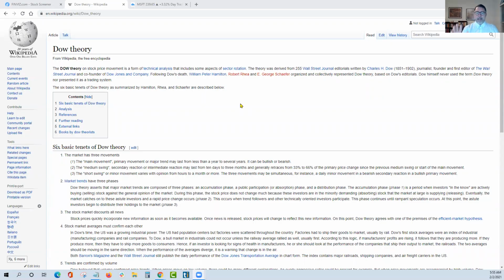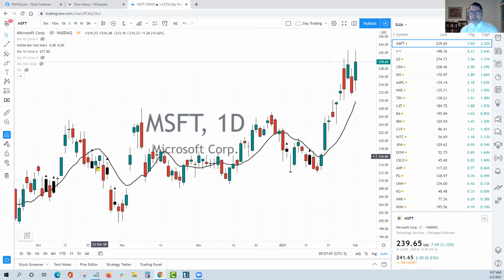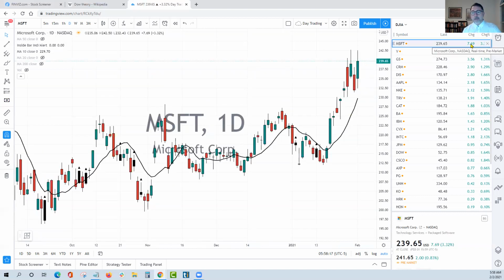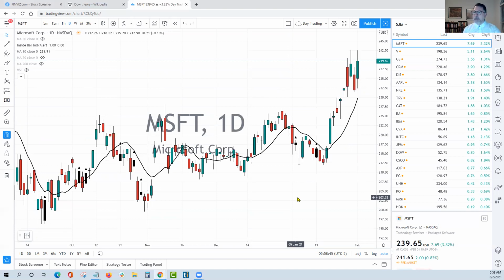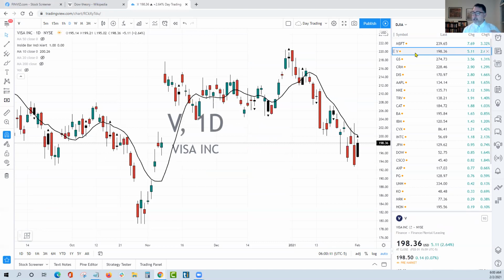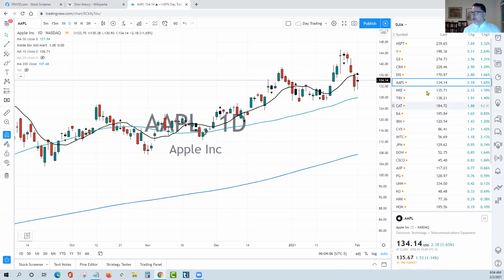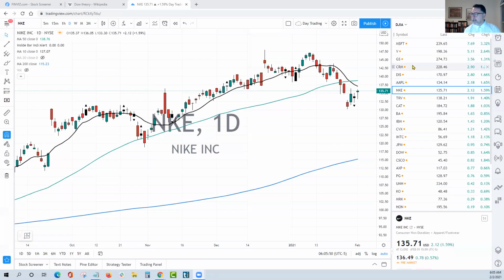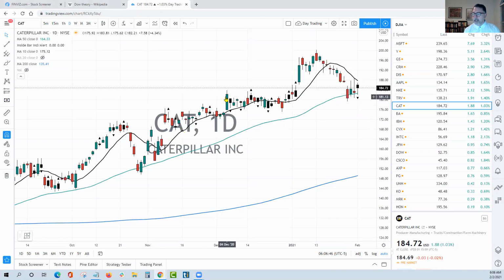Beginner's Guide to Swing Trading: Dow Theory and Moving Average Strategies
Today's trading education teaches a simple swing trading strategy for beginners.

We give swing trading indicators, entries and exits. We demonstrate this easy to follow trading system using stocks in the Dow Jones Industrial Average.

The core of this swing trade system is based on Dow Theory. Which is an easy to understand method of identifying the many different trends happening in the stock market at the same time.

The key to successful trading is using the right trends for your personal goals. I explain how to determine that as well.

Dow theory
The DOW theory on stock price movement is a form of technical analysis that includes some aspects of sector rotation.

The theory was derived from 255 Wall Street Journal editorials written by Charles H. Dow (1851–1902), journalist, founder and first editor of The Wall Street Journal and co-founder of Dow Jones and Company.

Following Dow's death, William Peter Hamilton, Robert Rhea and E. George Schaefer organized and collectively represented Dow theory, based on Dow's editorials. Dow himself never used the term Dow theory nor presented it as a trading system.

Introduction (0:00 - 1:05)

Welcome and video overview
Covers Dow Theory and a basic swing trading strategy

Dow Theory Explained (1:06 - 4:23)

Three trends always in motion: day-to-day fluctuations, intermediate trend, longer-term trend
Identifying the right trend for your goals and resources
Using moving averages to visualize trends

Basic Swing Trading Strategy (4:24 - 16:05)

Entry and exit signals based on moving averages
10-period MA for day-to-day fluctuations
50-period MA for intermediate trend
200-period MA for longer-term trend
Combining MAs to filter signals
Example strategy using 10-day highs/lows and 10/50-period MAs

Summary and Outro (16:06 - 16:59)

Recap of using Dow Theory and moving averages for swing trading
Encouragement to adjust the strategy for personal goals

Introduction:
Discover a beginner-friendly approach to stock trading that aligns with your lifestyle. This video covers the foundational Dow Theory and presents a simple swing trading strategy suitable for those with full-time jobs. Learn to identify trends and make informed trading decisions without excessive screen time.

Dow Theory Explained:
Uncover the timeless wisdom of Dow Theory, which recognizes three concurrent market trends: short-term fluctuations, intermediate swings, and long-term movements. Gain insights into using moving averages as visual guides to spot these trends, empowering you to select the timeframe that aligns with your trading goals and availability.

Basic Swing Trading Strategy:
Discover a straightforward swing trading approach that leverages moving averages to generate low-maintenance buy and sell signals. Learn how to combine the 10, 50, and 200-period moving averages to filter opportunities and manage risk. Walk through real examples illustrating this powerful yet simple strategy.

Summary and Outro:
Recap the key concepts of using Dow Theory and moving averages to develop a personalized swing trading plan. Adapt the presented strategy to your preferred trading frequency and risk tolerance.